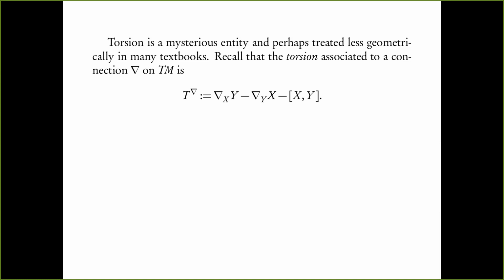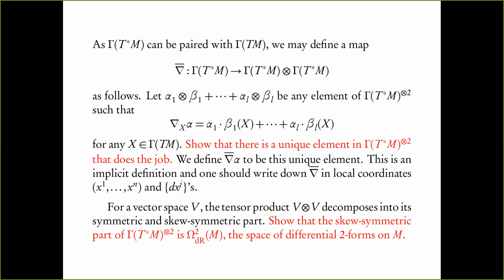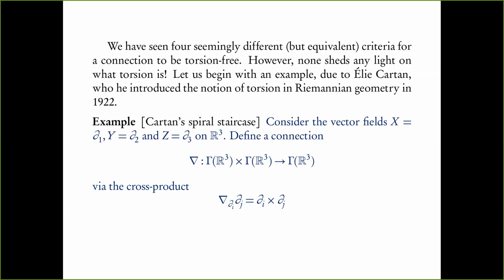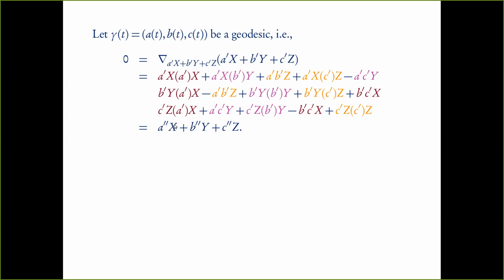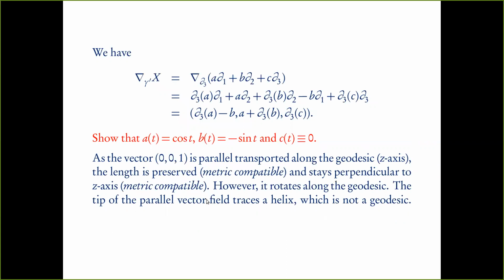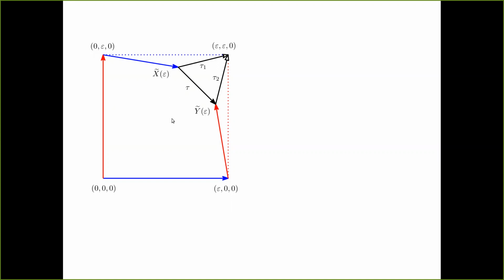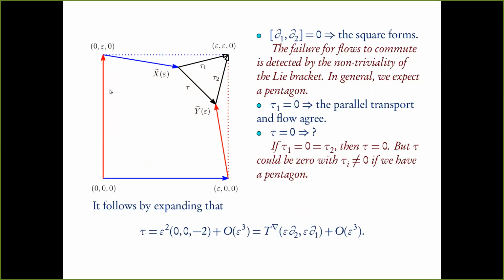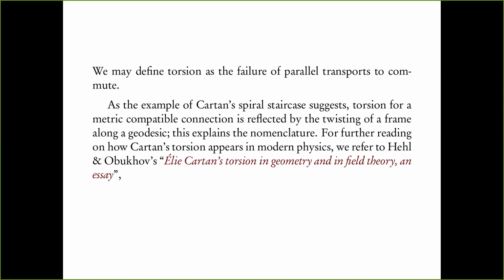Lecture 23: Torsion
We discuss torsion in Riemannian geometry. These lectures are part of the course MA4206: Riemannian Geometry, being offered at IISER Kolkata in the Jan-May semester of 2020.

courtesy the recording efforts of Sachchidanand Prasad.